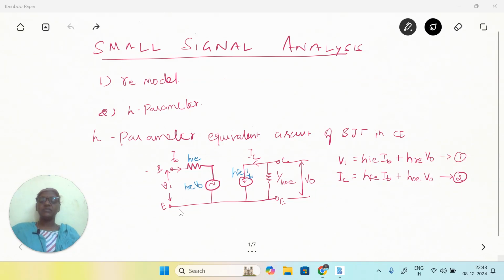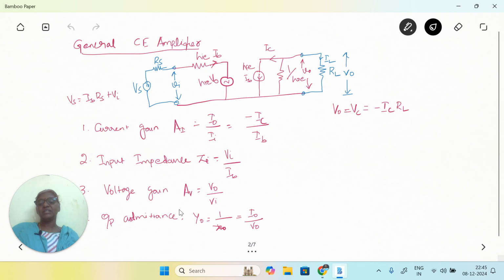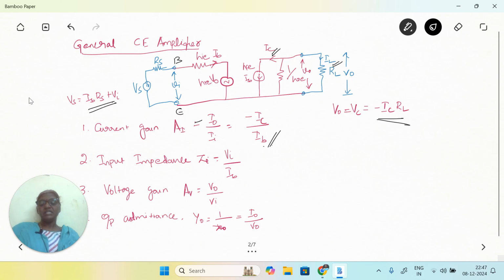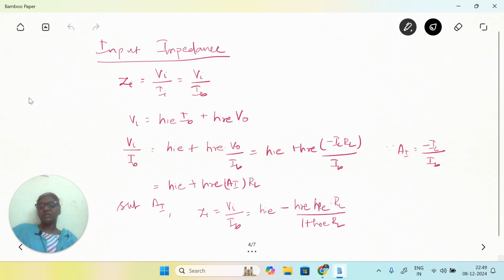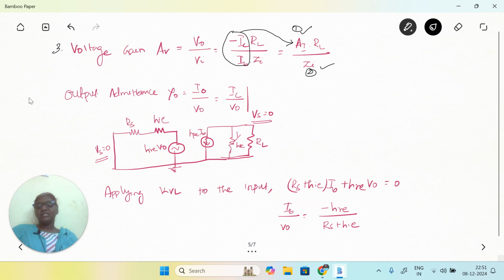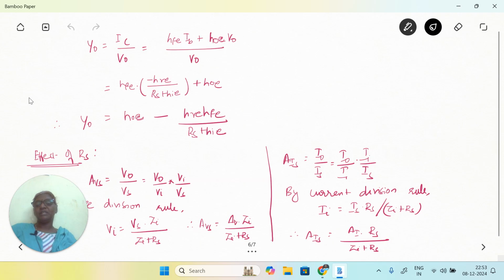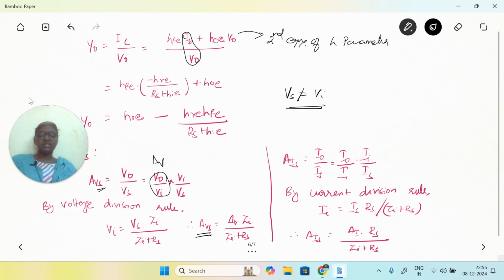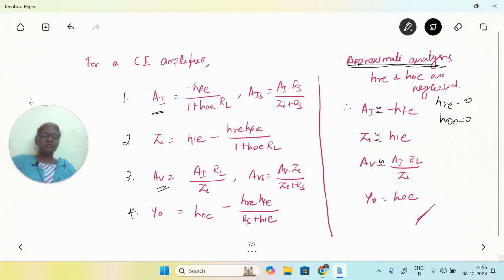Small Signal Analysis of Common Emitter Amplifier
In this video h parameter model of general amplifier is discussed. This is the Part-1 of Small signal Analysis.